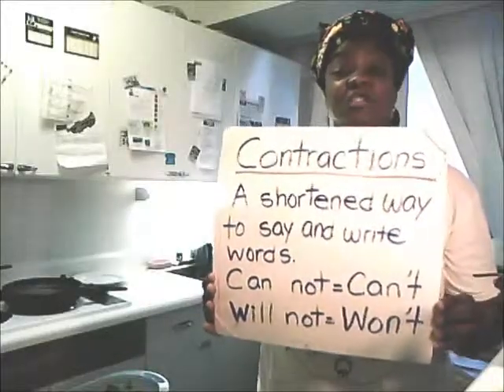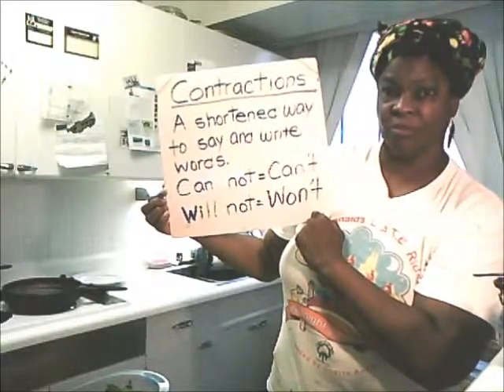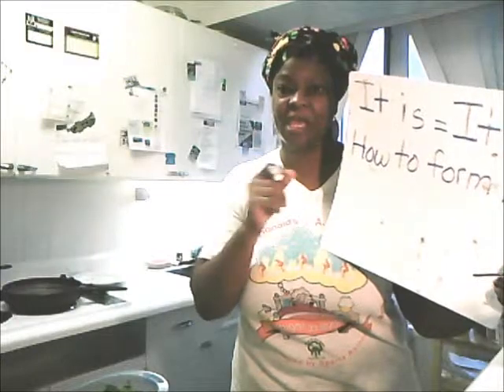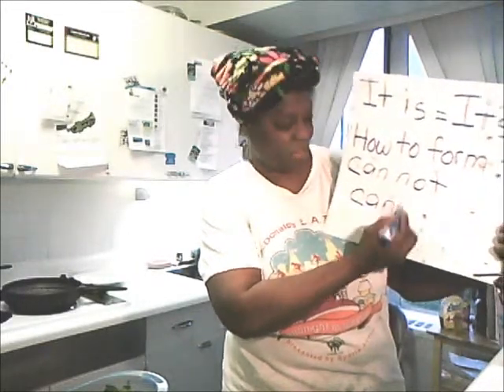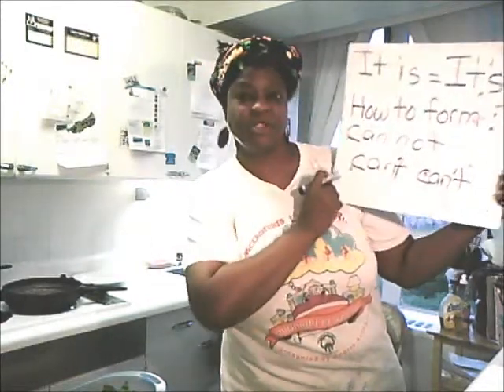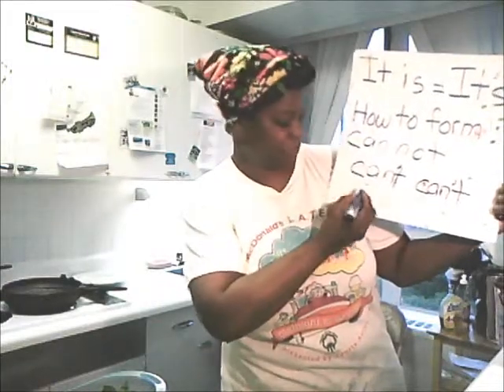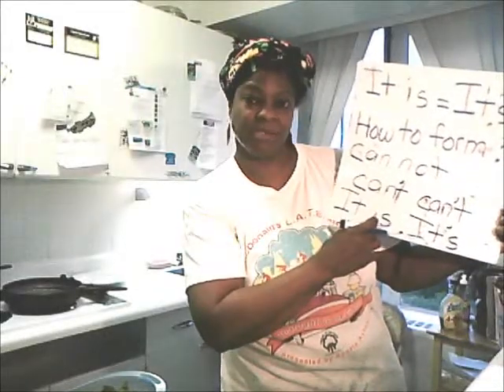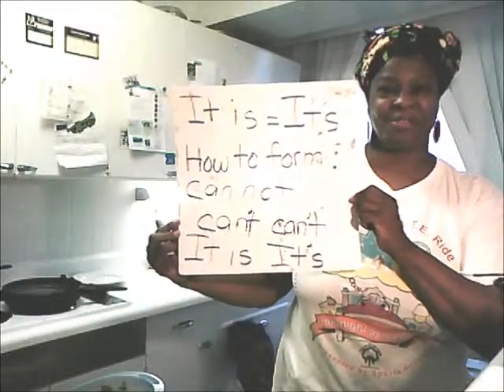Jewel Cooks With...Programs 3-4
Cooking Show with English Grammar and Fashion History Segments